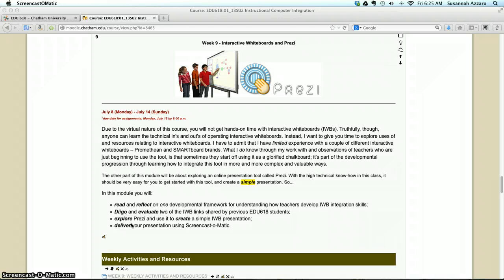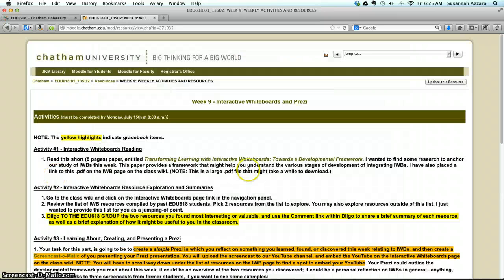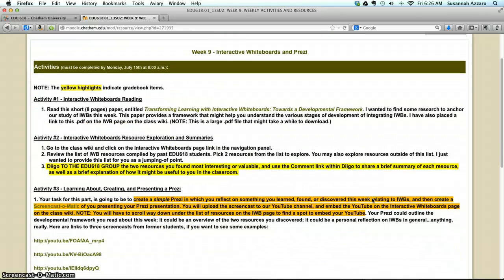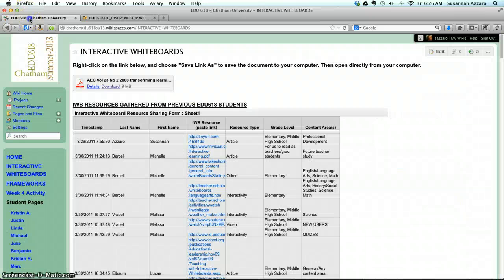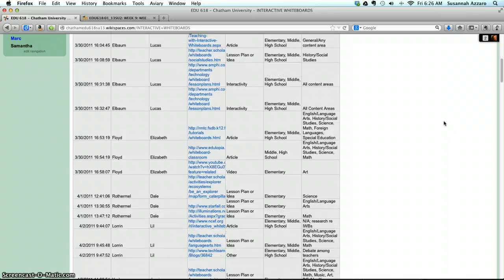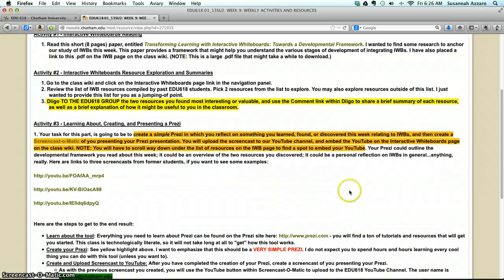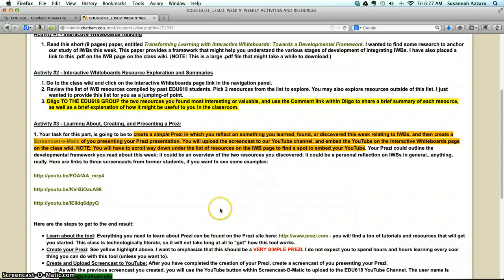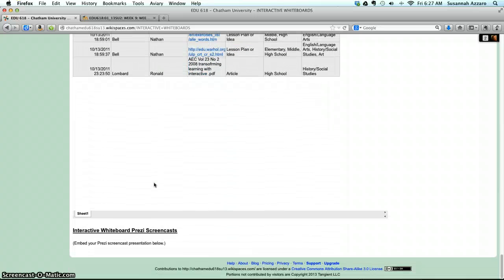Week 9: Announcement / Intro